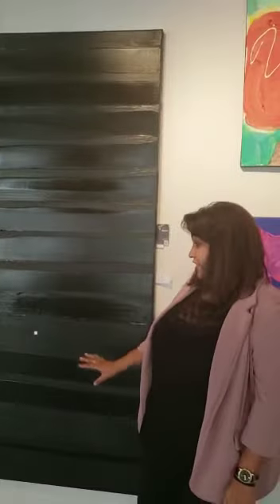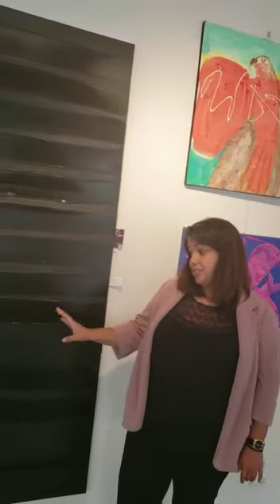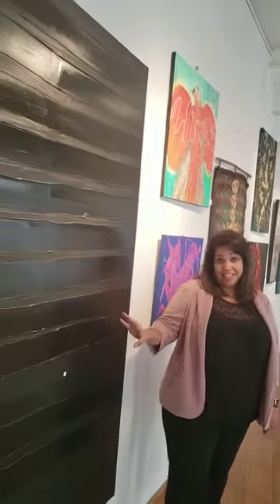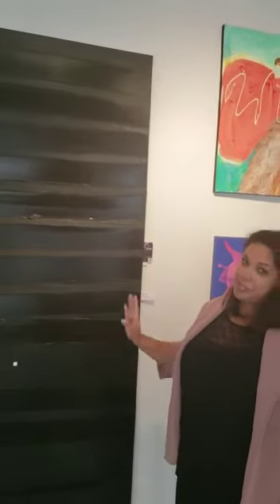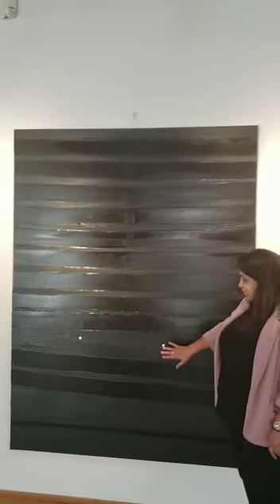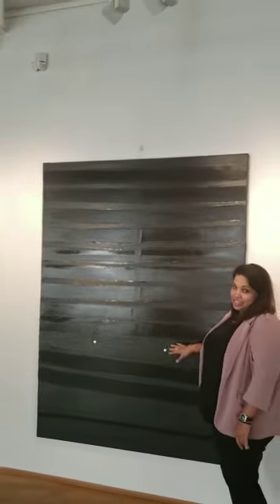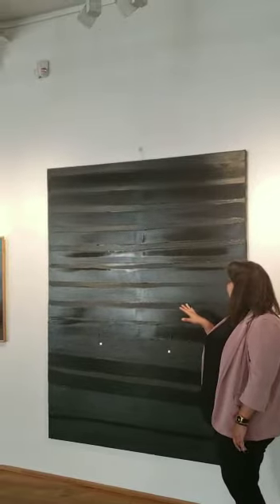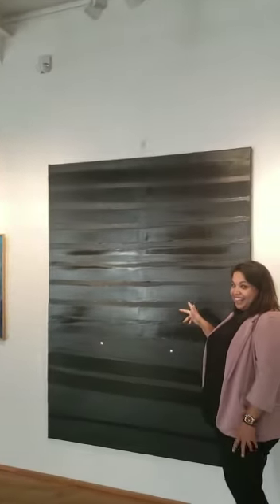Nika JACKSON about Elian BACILA